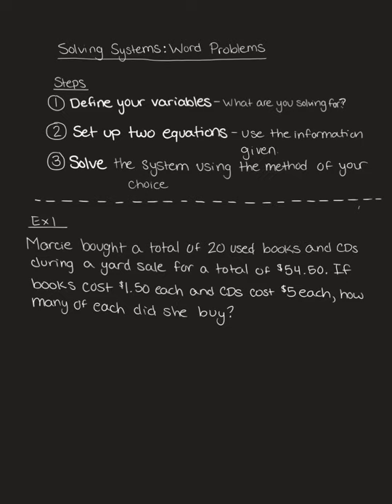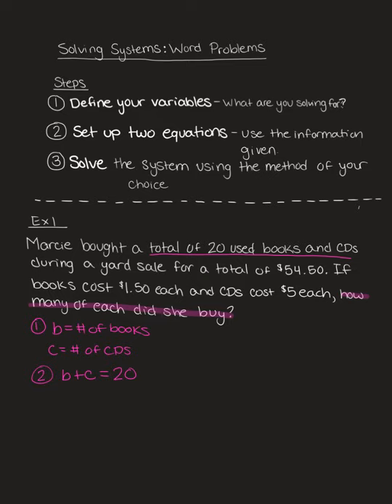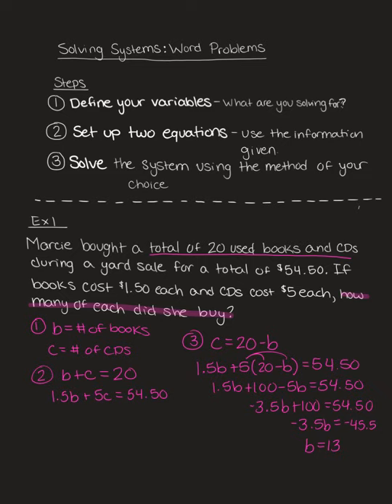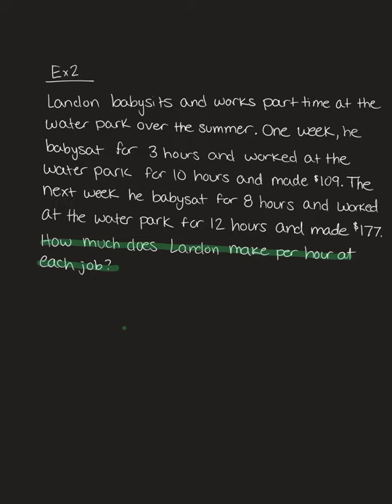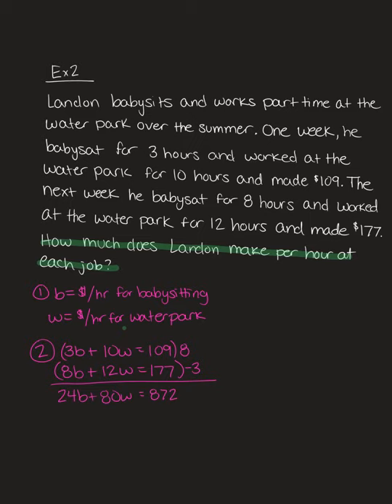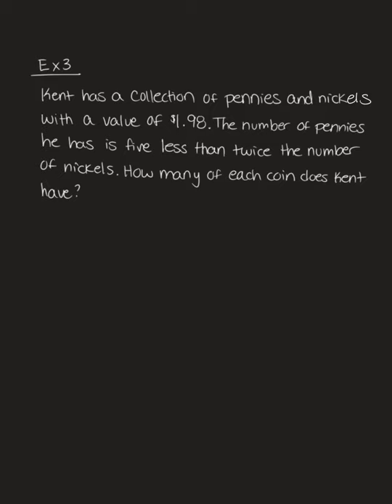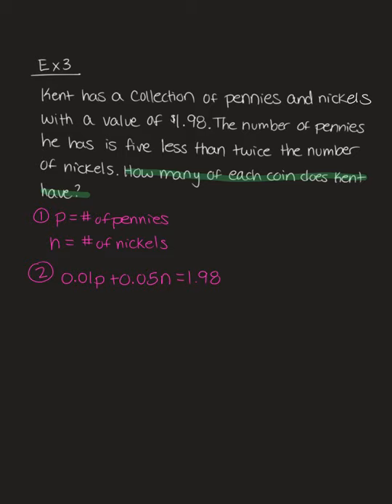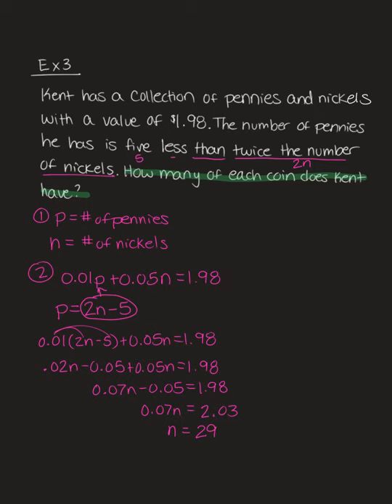Solving Systems Word Problems